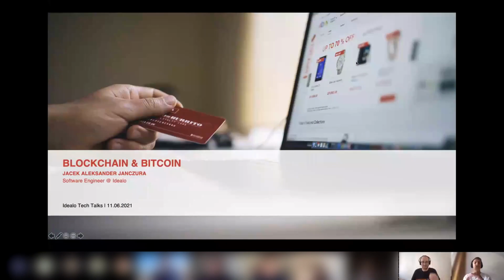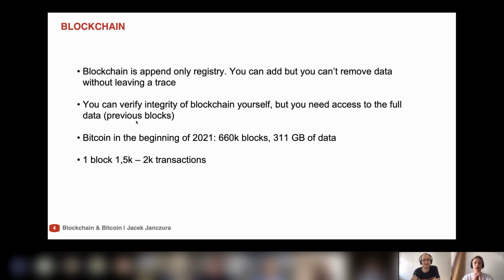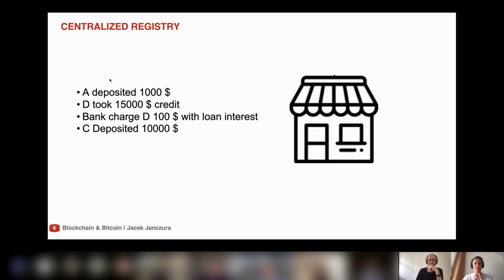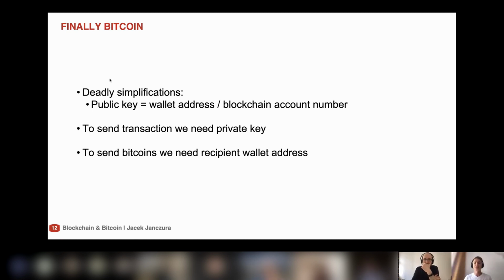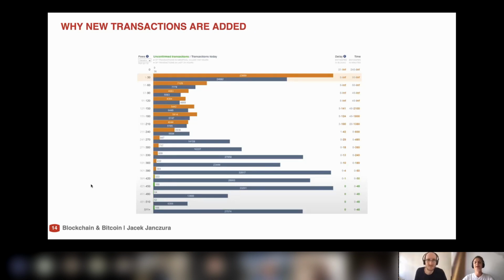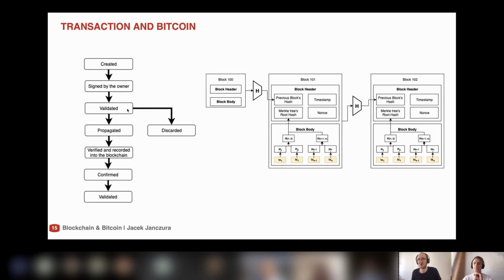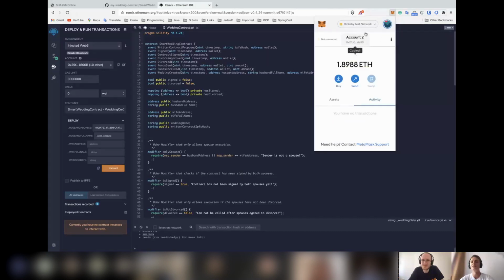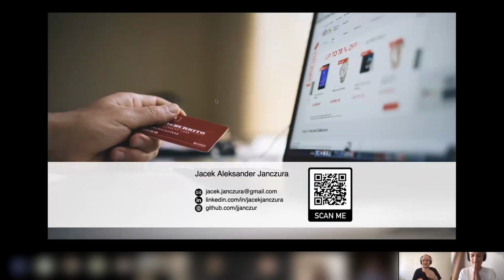idealo TechTalk Jacek Janczura - Bitcoin and Blockchain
My presentation during idealo Tech Talks.
Introduction to Blockchain and Bitcoin.